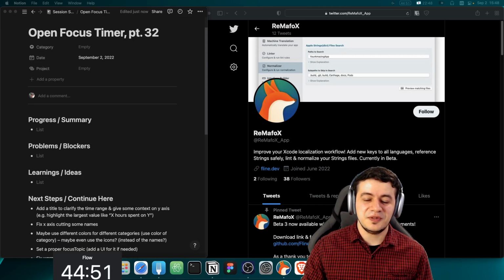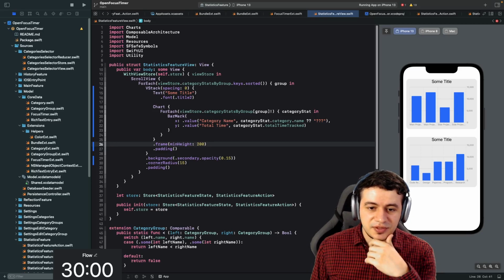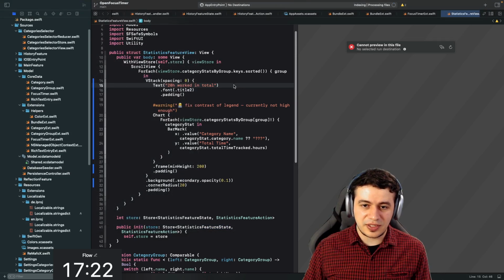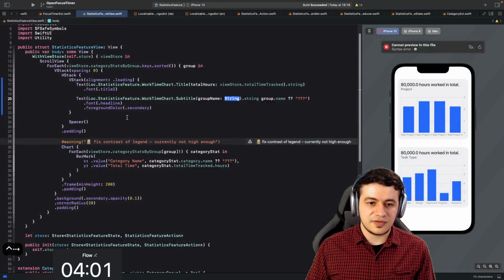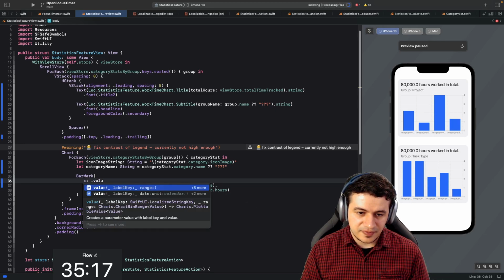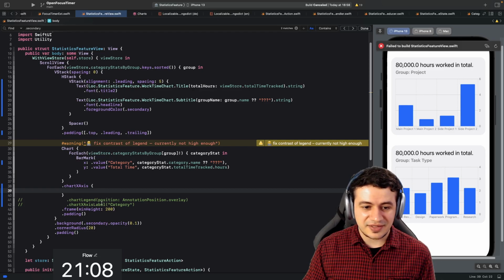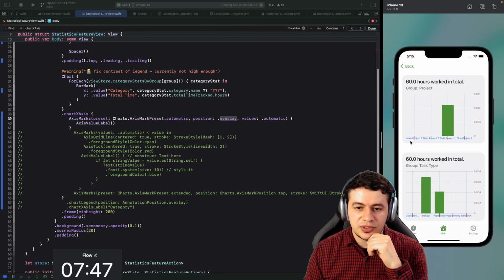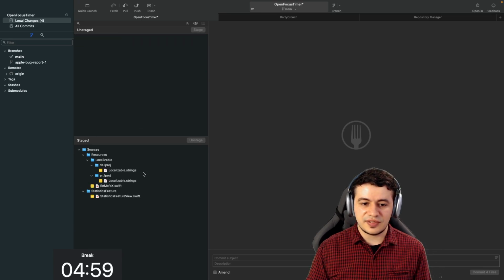[iOS Dev] Open Focus Timer, pt. 32 | SwiftUI App Development